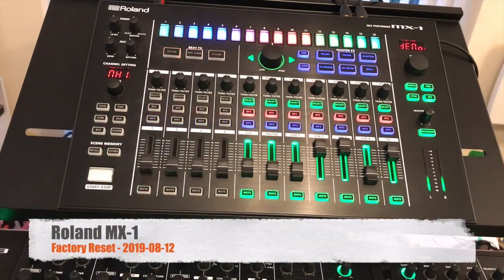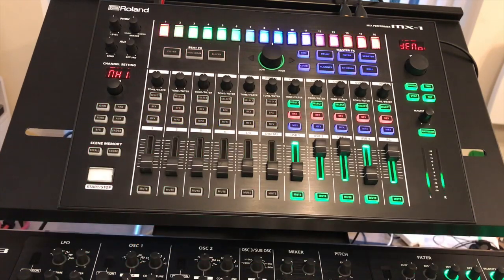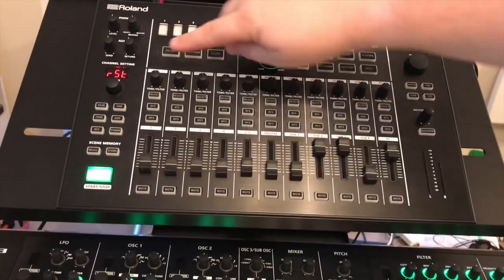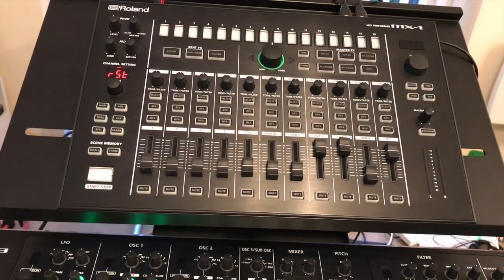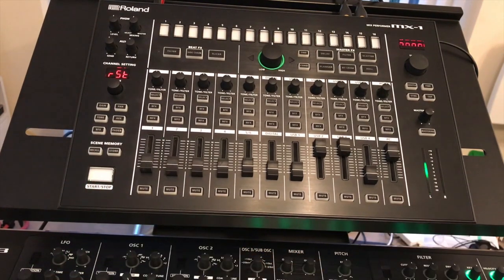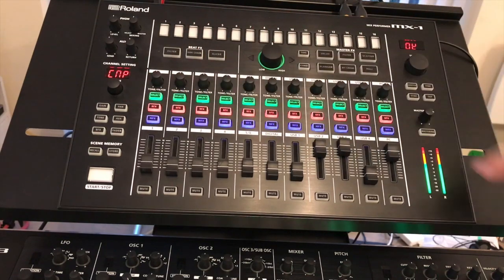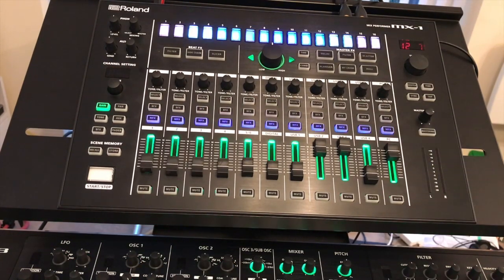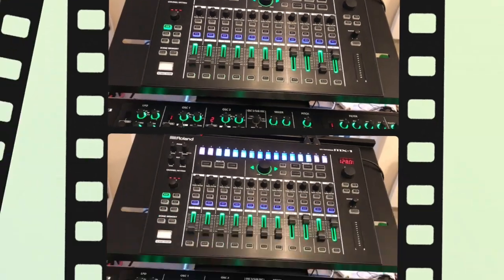Factory Reset of the Roland MX-1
Quick video showing the simple process required to reset the MX-1 back to the factory settings.

📖Chapters:
00:00 MX-1 Factory Reset

Factory Reset of the Roland MX-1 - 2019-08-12